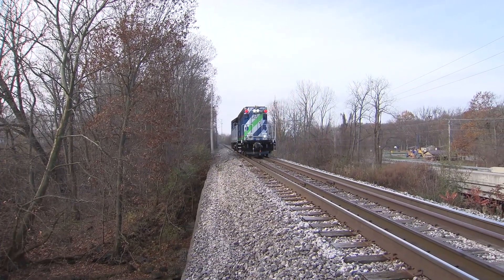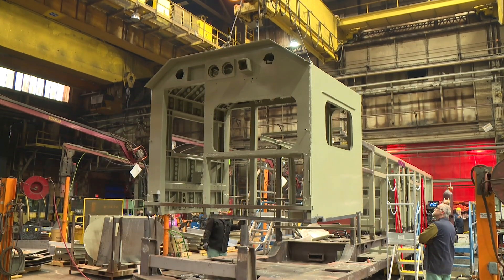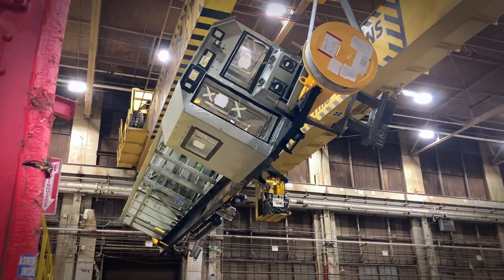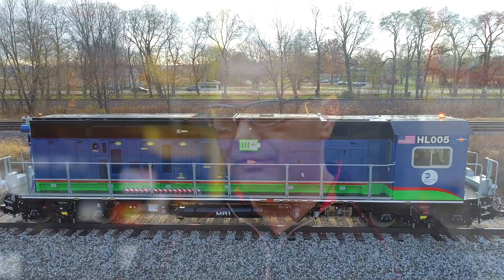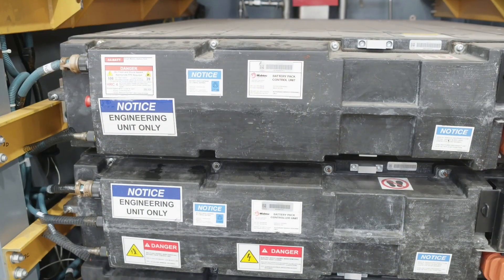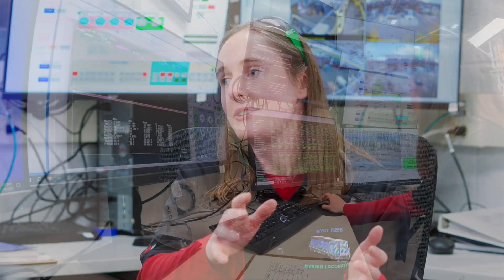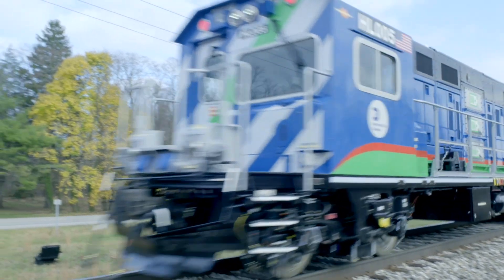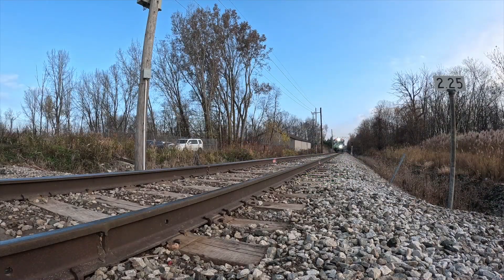Batteries Included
Discover the new R255 Hybrid Battery-Diesel Work Locomotives on New York's MTA rail network. Produced by Wabtec, these innovative locomotives reduce fuel emissions during subway maintenance, operating in 'battery only' mode for up to eight hours. Watch to learn about their development and testing.